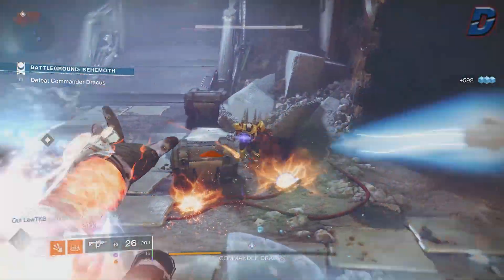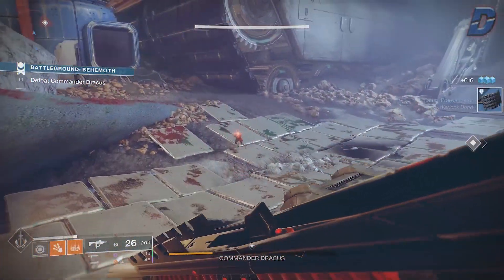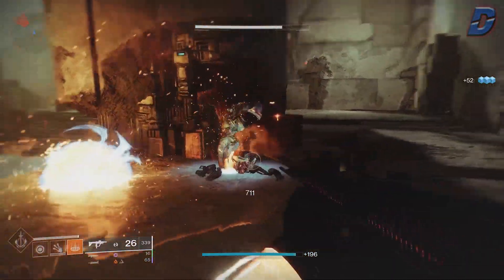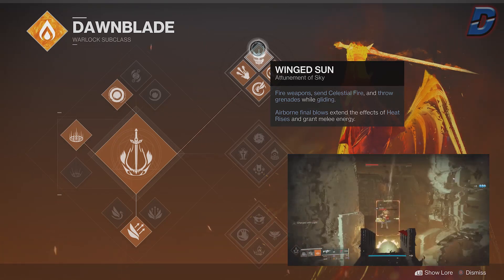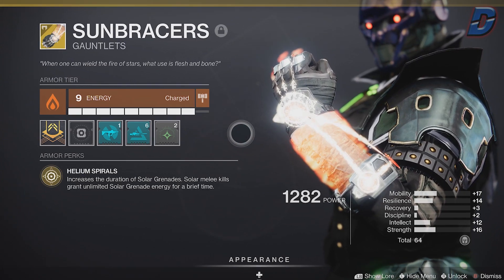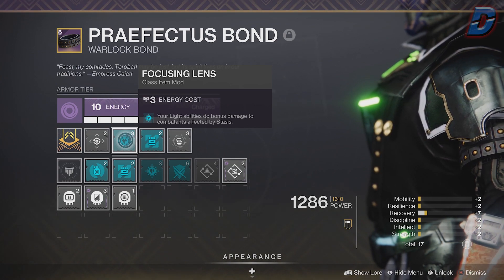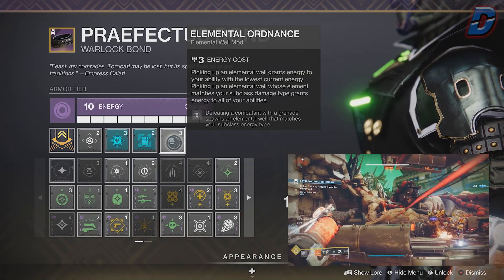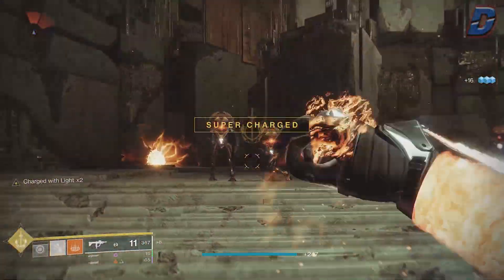Destiny 2 | This New SOLAR Build Is INSANE! Best New Warlock Build in Season 13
This Solar Build is insane and really good for the Warlock! New Warlock Solar Dawnblade Build in Destiny 2 Season of the Chosen / Season 13 / Beyond Light. This new Warlock Build will give you infinite, unlimited and super quick ability regeneration allowing you to throw your grenade constantly. This works by using the Sunbracers Exotic Gauntlets for the Warlock which allows you to throw unlimited grenades for a short time when getting a melee kill. The build works by giving you your melee energy when getting grenade kills, and grenade energy when getting melee kills so its an endless loop of infinite solar grenades. This is so OP in all activities!

The best way to use this solar build is to combine it with the 'Heal Thyself' mod which allows you to heal on grenade kills when charged with light, but when you get a grenade kill you will become charged with light using another mod. This is insane and fun to use. Fun warlock build for you all!